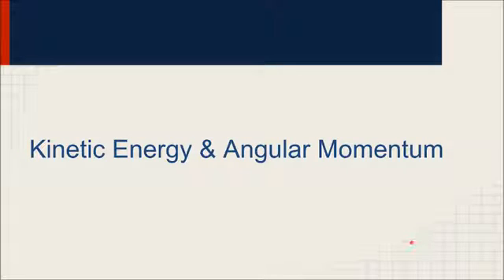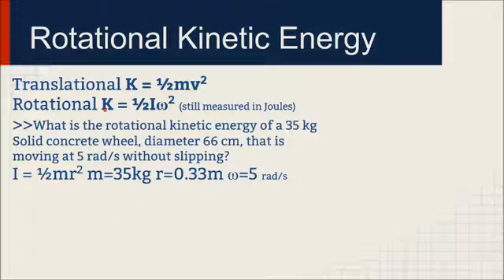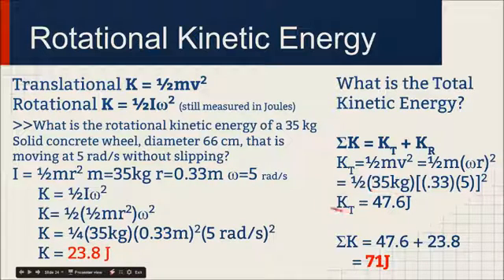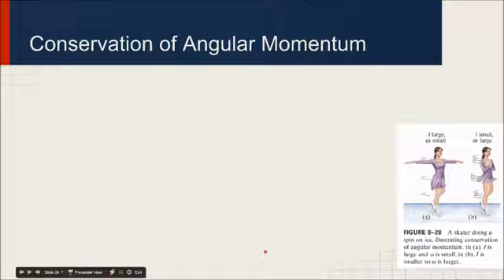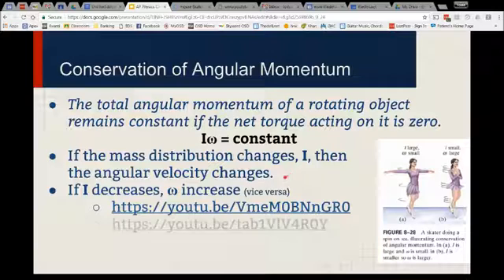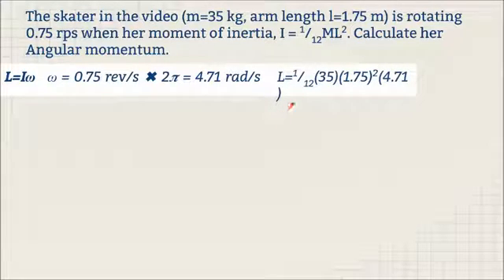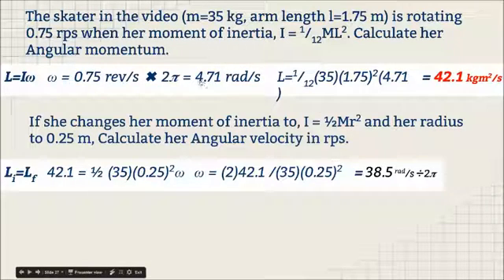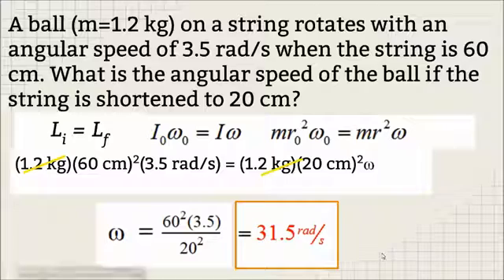Rotational K & Angular Momentum